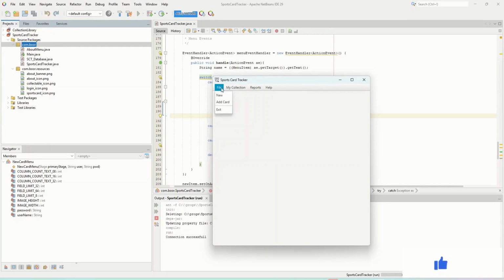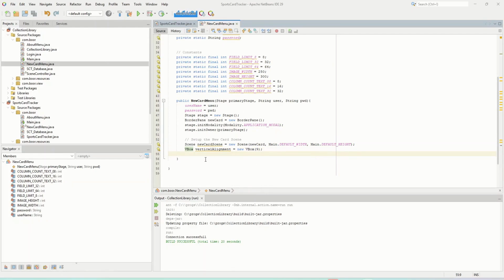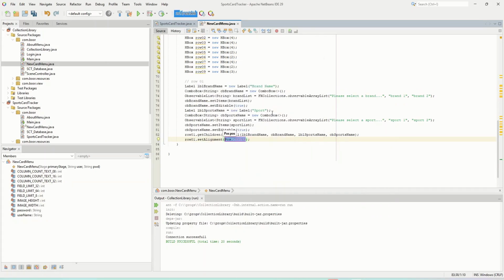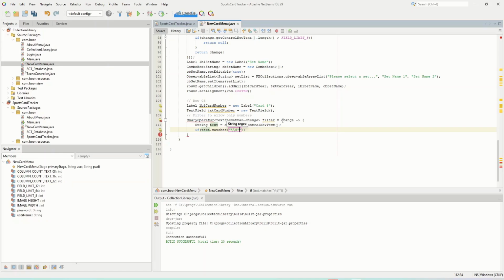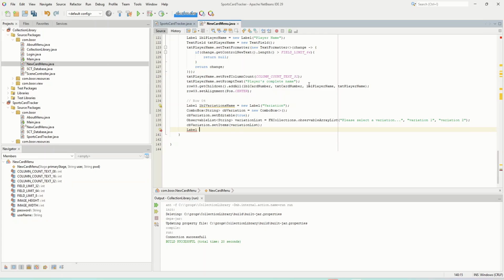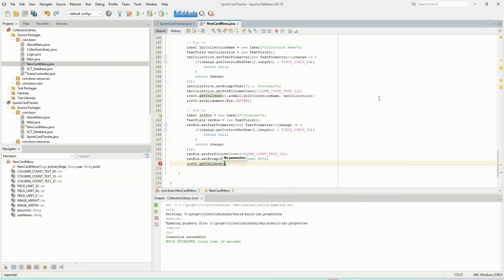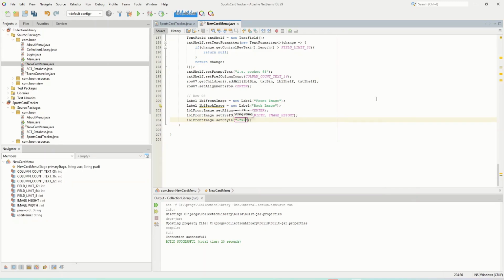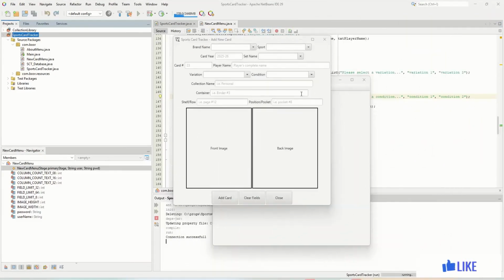Sports Card Tracker Episode 05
In this episode, we create the layout of the menu Add Card.

VM Options
--module-path c:/JavaFX/javafx-sdk-26/lib
--add-modules javafx.base,javafx.controls,javafx.fxml,javafx.graphics
--enable-native-access=javafx.graphics
--sun-misc-unsafe-memory-access=allow